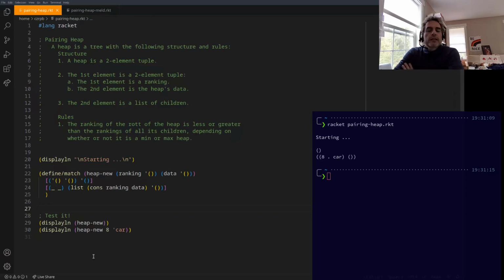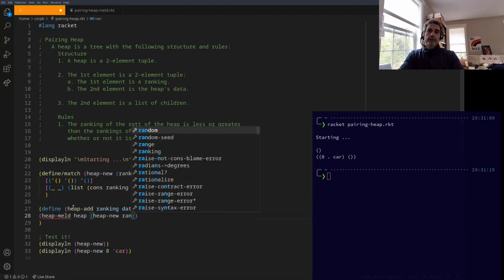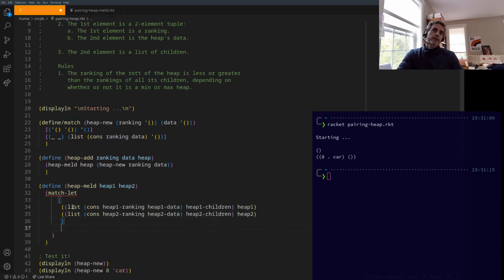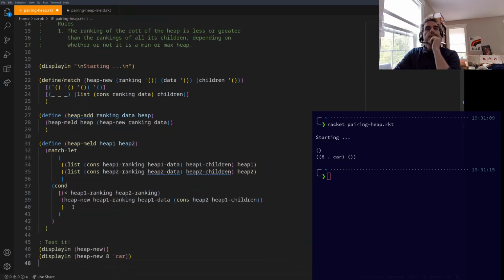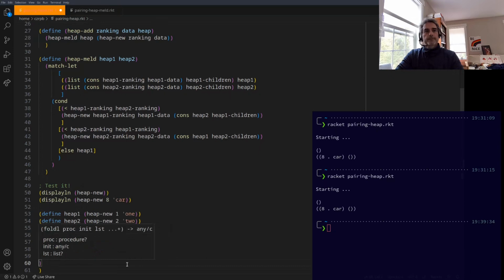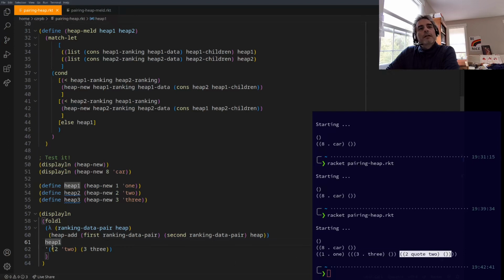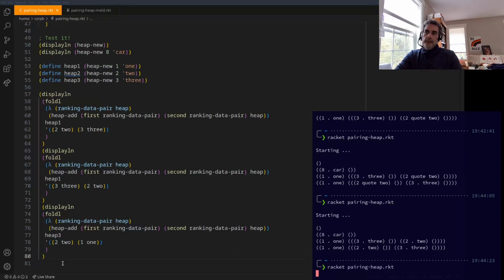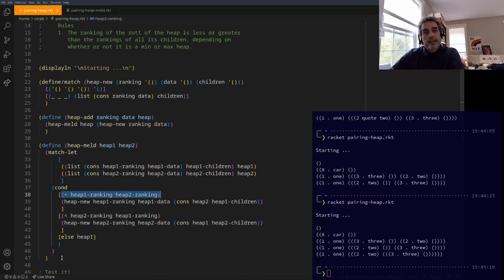Pairing Heap Add & Meld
Implement adding a new item to the heap. The concept is via an `add` function and implement via a `meld` function.